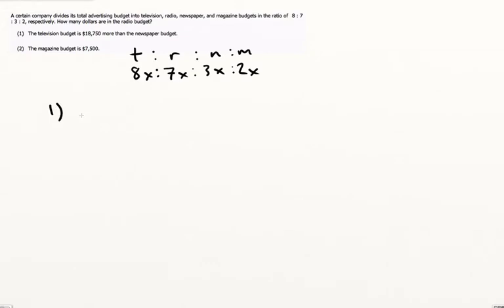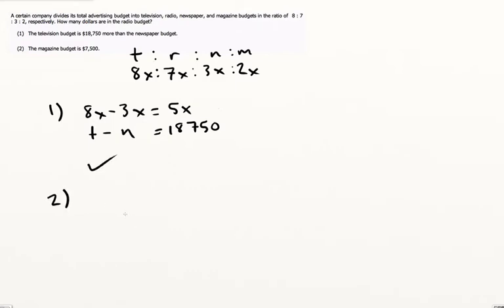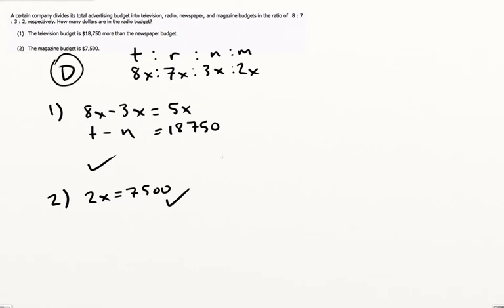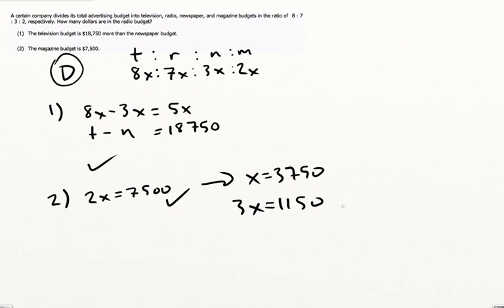How to Use Relative Differences in GMAT Ratio Questions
Hi GMATters,

Here's a great example of a situation where you can extract a lot more information from a ratio question than it might seem.

Always be sure to write the ratio with a Scaling Factor--that is, a ratio 3:5:7:4 should read 3x:5x:7x:4x.

Why? Because the ratio isn't necessarily the actual number we're looking for. Let's say that our ratio is 9:15:21:12. That's still 3:5:7:4, but scaled times three.

In other words, we make x = 3, so we get 3(3):5(3):7(3):4(3) or 9:15:21:12.

However, if we leave the x as simply an x, then we can consider *any* ratio.

Note that your work is effectively finished once you have the value of x--that means, once you apply x, that you will know all of the actual values!

In Statement 1, note that  the relative difference between 8x and 3x is 8x - 3x  = 5x. This allows us to tell what x is. Done. SUFFICIENT.

In Statement 2, it's clear that we can solve for x. SUFFICIENT.

Ratio questions are only as difficult as you choose to make them--after learning a couple of little tricks, you'll see that they're an easy way to earn points!

Rowan

A certain company divides its total advertising budget into television, radio, newspaper, and magazine budgets in the ratio of 8:7:3:2 respectively. How many dollars are in the radio budget?

(1) The television budget is $18,750 more than the newspaper budget

(2) The magazine budget is $7,500.